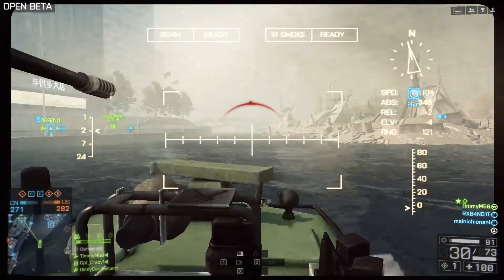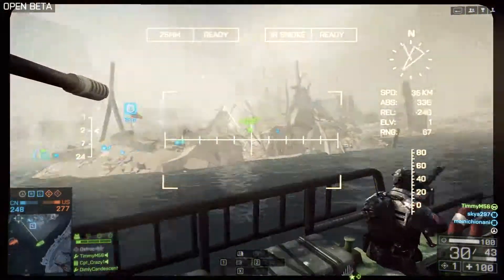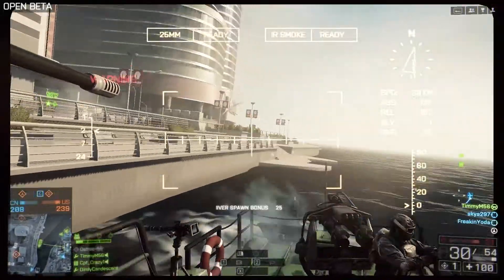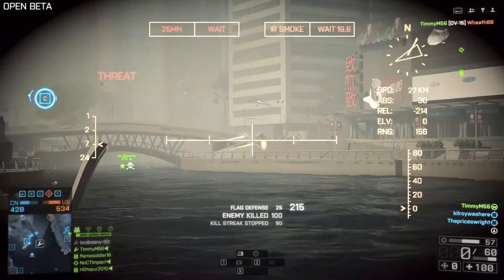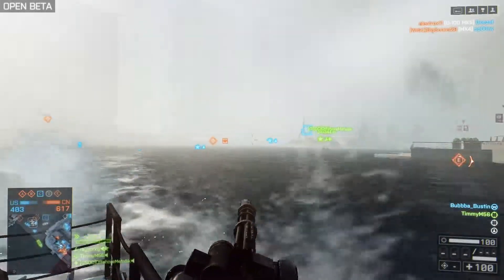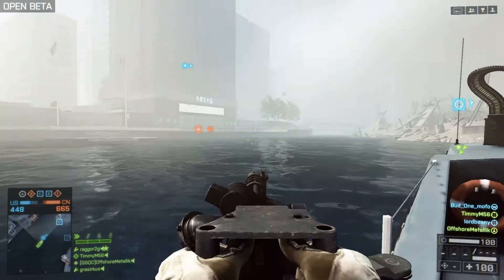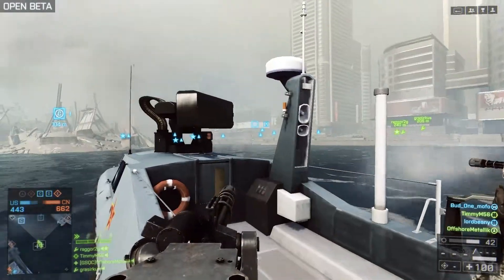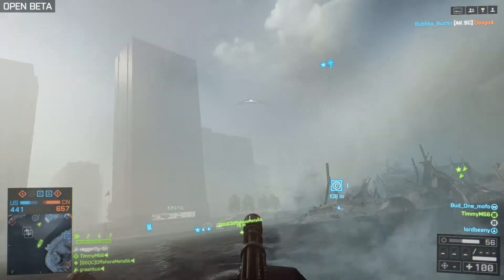Double Tap: Attack Boats - [Battlefield 4]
Welcome back to another episode of Double Tap, and today we are going over the newest addition to Battlefield, the attack boats, These vehicles are very powerful, and hopefully these tips I give will help you conquer this beast.